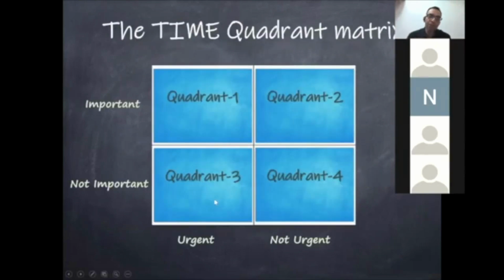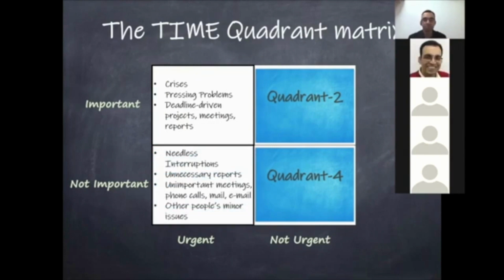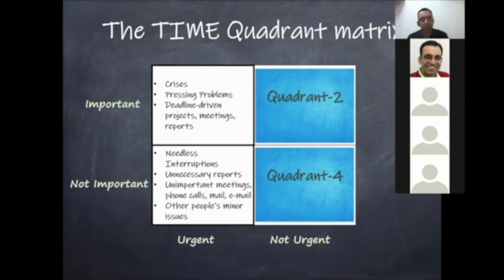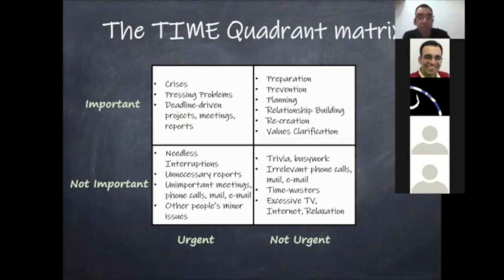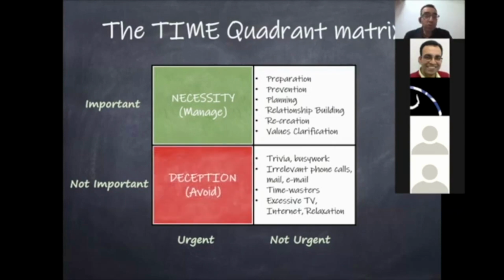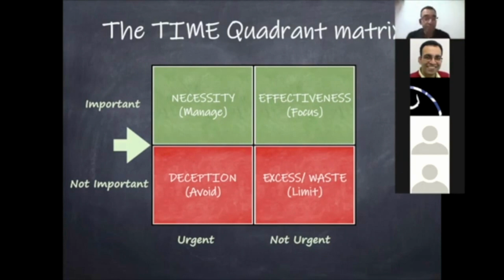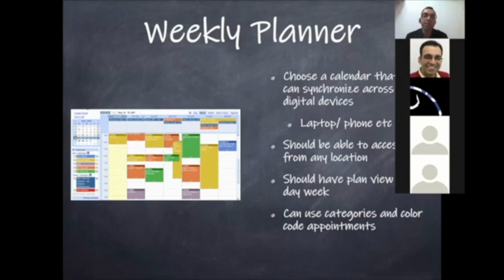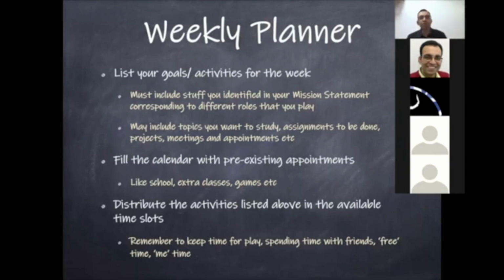How to turn Goals into Reality?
Each one of us can live a life of Significance - where we contribute to the lives of people around us. In this series of videos, I share ideas/ concepts/ stories/ methods that can help you be more effective and take your life journey from one that is Survival-driven to that of Significance. These are strongly influenced by Stephen R Covey's famous bestseller - 7 Habits of Highly Effective People.

In this discussion, we look at a very important aspect of creating a future that we desire - Time Management.

We specifically look at time matrix and how to identify activities that should be prioritised over others. And then we look at how to manage their priorities in our life - one week at a time :-).